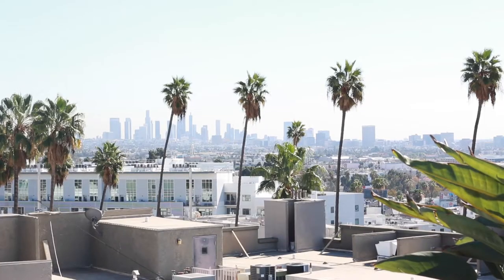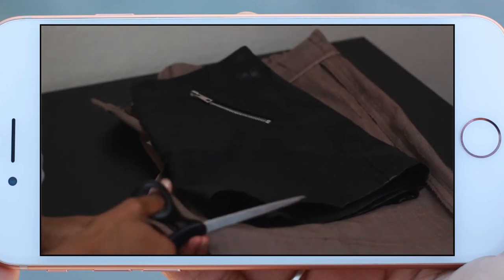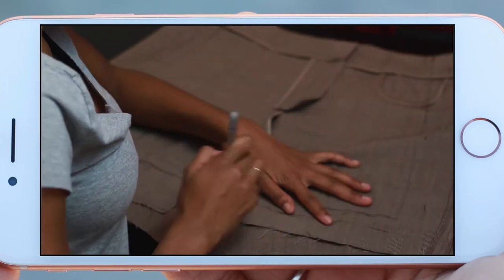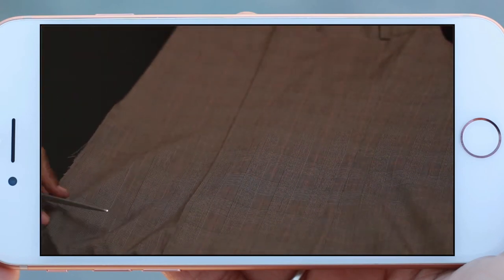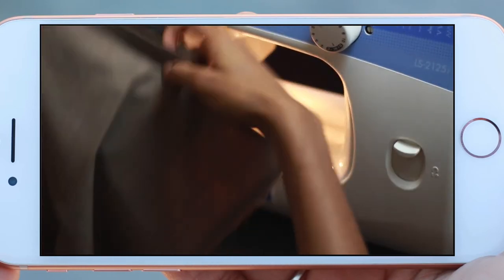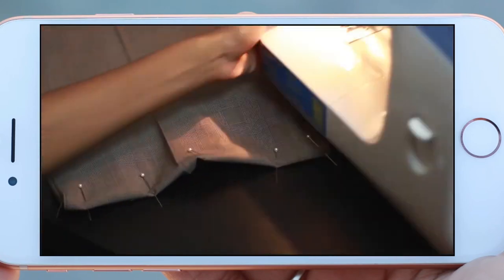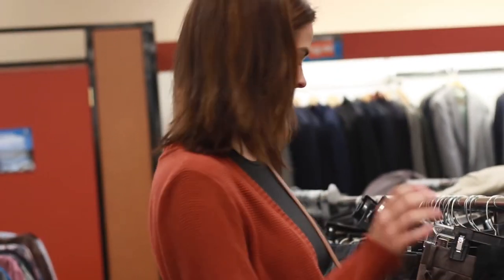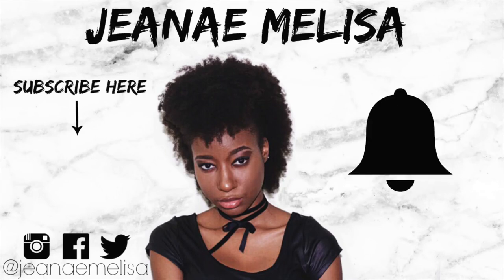DIY ASYMMETRICAL WRAP SKIRT | Jeanae Melisa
In this video I will be showing you how to turn a pair of mens plaid pants into a ✂️ DIY asymmetrical wrap skirt! Watch the whole video to see the bloopers at the end! 😂

Tag me or use the hashtag jeanaemelisa on Instagram or Twitter if you create this look, I would definitely love to see!

MUSIC

JEANAE MELISA

DIY ASYMMETRICAL WRAP SKIRT